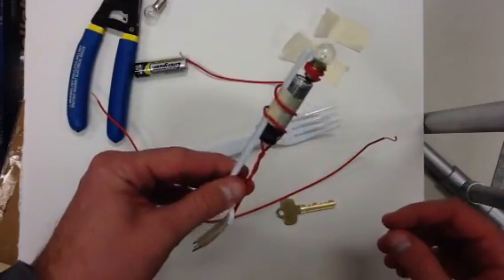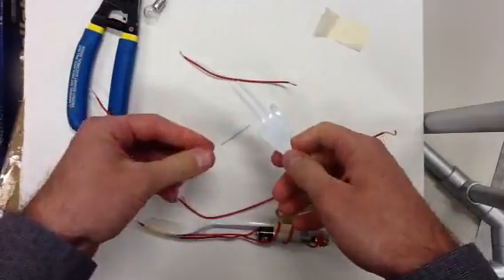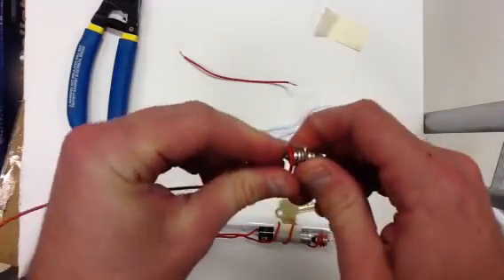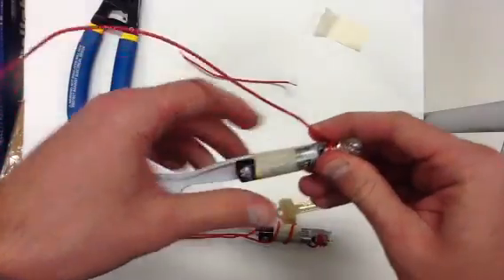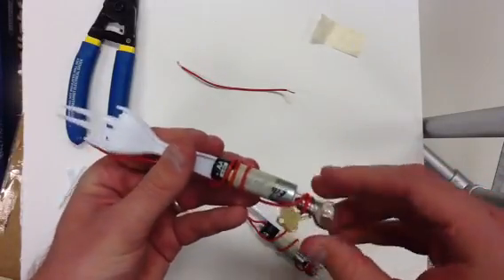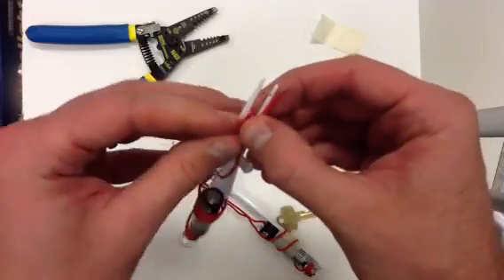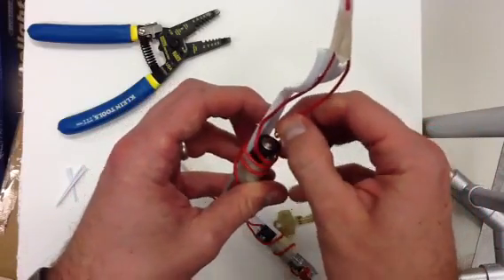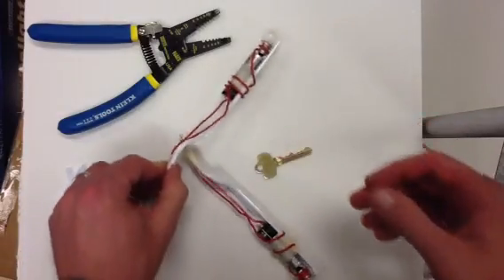Creating a Conductivity Tester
This video demonstrates the creation of a conductivity tester out of a lightbulb, battery, two pieces of wire and a plastic fork